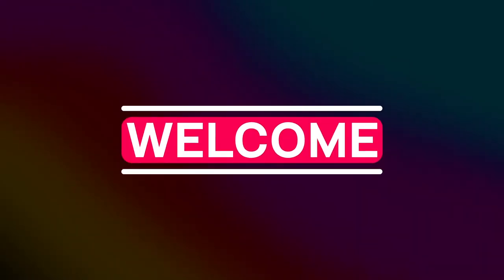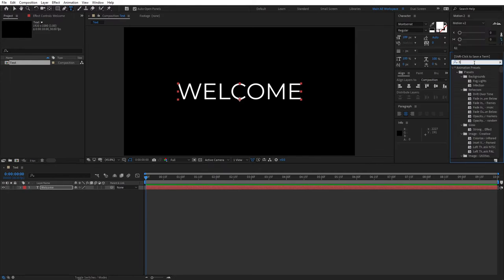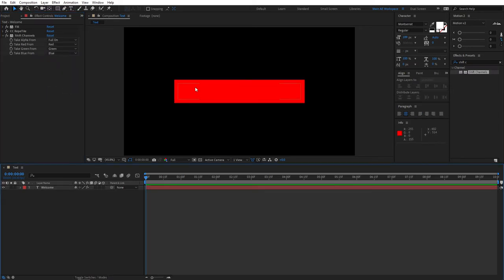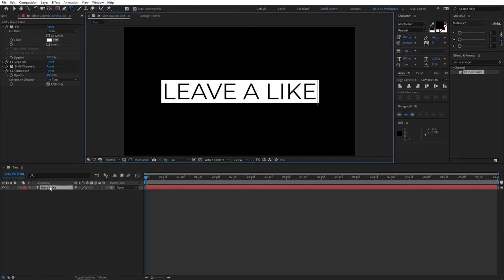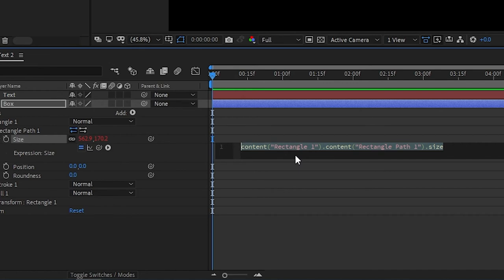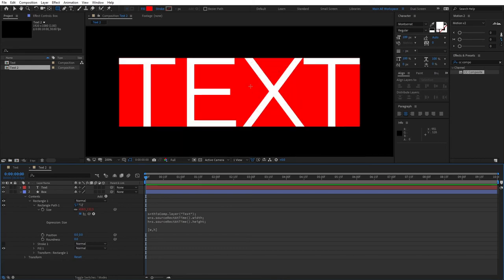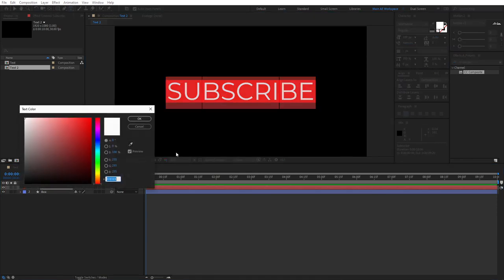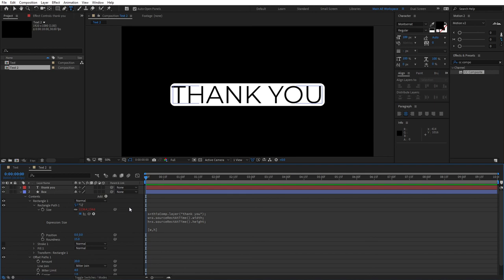Auto Resizing Text Box Tutorial | After Effects Tutorial | Auto Resizable Text Box | Free Download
In this video you will see 2 different methods for creating an automated resizing box for text. In the first method we are using ONLY EFFECTS, whereas the second method consists of expressions. Both methods produce a similar result but there are some differences between them.

⏱️TIMECODES⏱️
00:00 Intro
00:56 1st Method without Expressions
04:30 2nd Method with Expressions
10:16 Outro

Expression required
s=thiscomp.layer("Text");
w=s.sourceRectAtTime().width;
h=s.sourceRectAtTime().height;